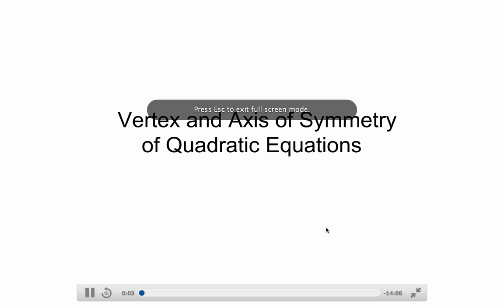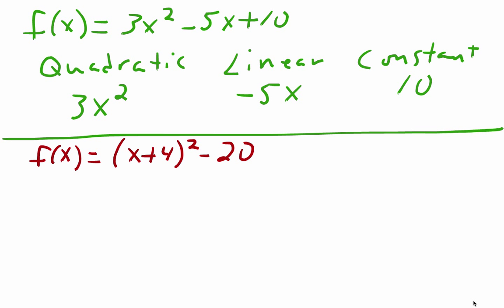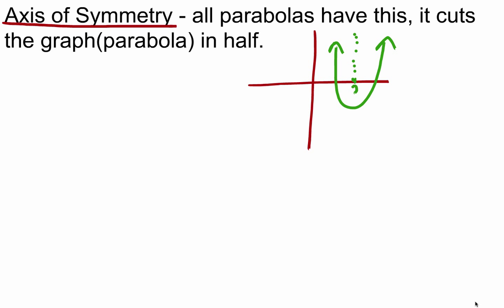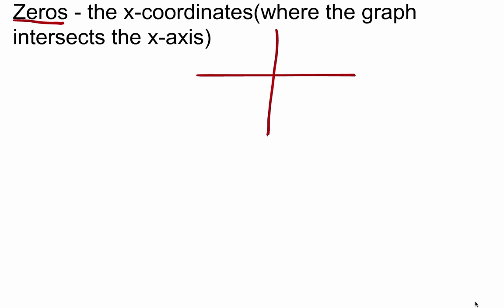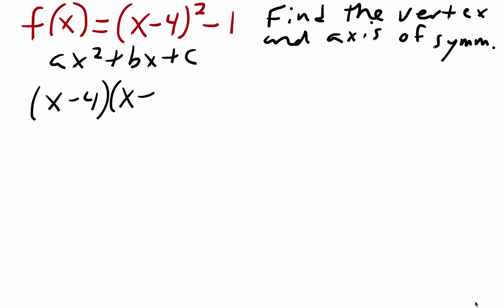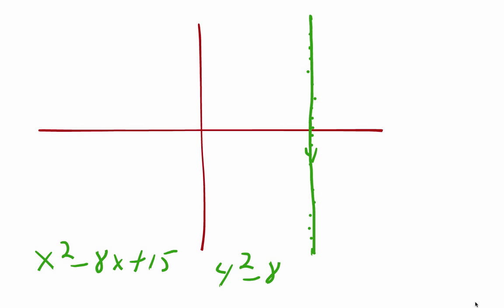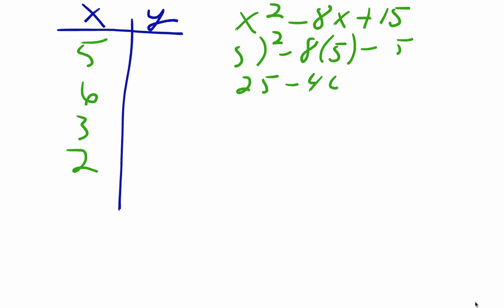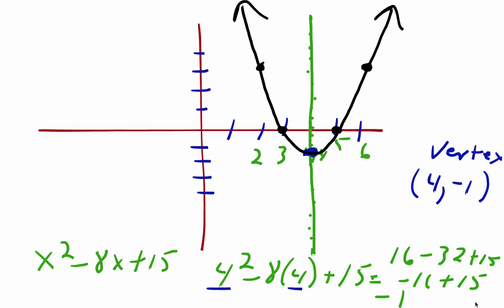Vertex and Axis of Symmetry of Quadratic Functions